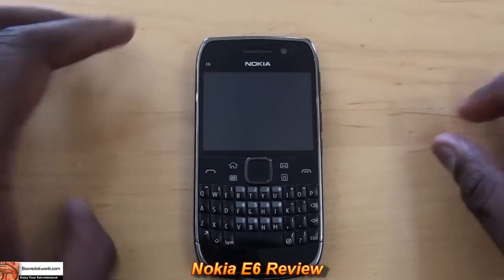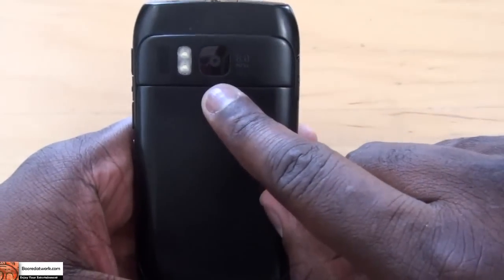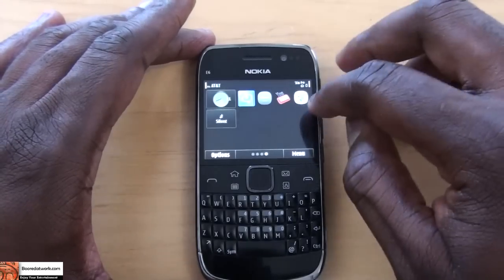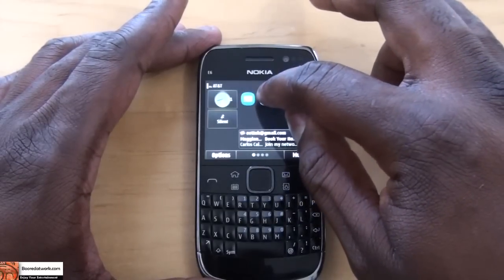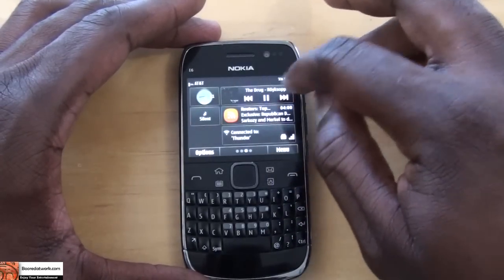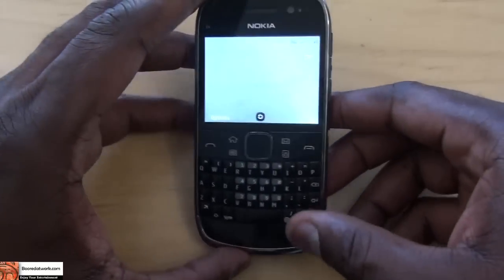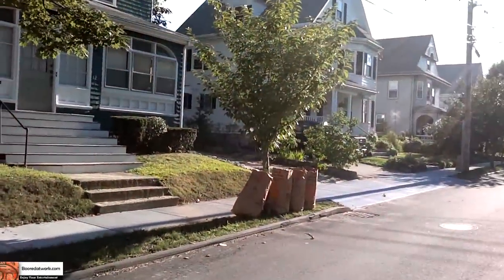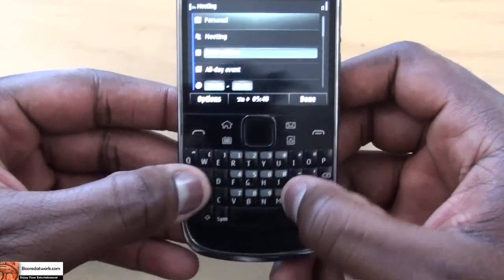Nokia E6 Review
(Written Review by RichWhite & Video Review by ThunderE)

Once again the nice people at WOM World Nokia (@WOMWorldNokia) lent me a trial device for 2 weeks, this time in the form of the E6. For the uninitiated, the E6 follows on from the excellent form factor of the E71, E72, E63 etc., except that this one has the standard portrait QWERTY and a touch screen, which should suit most people. Crucially, the device tailors to those who do and do not like touch screens, because everything can be done without touch. As with the E7, you can scroll the home screens using the cursors, so no need to swipe.

The E6 was a slight departure to me because I've only used touchscreen devices since I had the Nokia 5800 back in 2009, and I wasn't sure how I was going to get on with the buttons. Still, it wouldn't be an objective review if you didn't look at something you may not like, right?

First things first, hardware. One of my biggest gripes with phones in recent years is removing the back cover to access the battery, the covers never feel quite strong enough as you prise them open from one corner (and if anyone is wondering, the worst back cover I have seen in my entire life is on the Samsung Galaxy S 2. I've seen sturdier pieces of bread). Nokia really solved this problem on the E6 though, because not only is it made of strong plastic, but it also has a small switch and when you flick it the back cover simply unclips and lifts up at the bottom, in a similar way to many remote controls. You can remove that cover all day every day and never worry about it breaking. Perfect.

Specs

2.46" Touch screen, Resolution 640x480
OS Symbian OS (Anna)
Candy style device
portait QWERTY keyboard
8GB SD expandable to 32GB
8MP reamer camera (720p Recording)
Front facing camera for  video chat
GSM/EDGE 850/900/1800/1900
WCDMA 850/900/1700/1900/2100
Automatic switching between WCDMA and GSM bands
GPRS/EDGE class B, multislot class 33
HSDPA Cat9, maximum speed up to 10.2 Mbps, HSUPA Cat5 2.0 Mbps
WLAN IEEE802.11 b/g/n
Capability to serve as data modem
Capability to serve as mobile WiFi hotspot
Support for MS Outlook synchronisation of contacts, calendar and notes.
The rest of the phone is typical Nokia build -- solid. The physical buttons feel nice and do not move around under the fingers like some BlackBerry's are known to do, and just above them, next to the 'call' and 'end call' buttons, are shortcut keys to contacts, calendar, email and inbox. These look like capacitive buttons but they do in actual fact depress with a satisfying click and simultaneously reassuring you that you won't accidentally open something by brushing it lightly.
The keyboard itself is very good, the buttons are slightly raised in the middle thus increasing accuracy. My one complaint is that the buttons are narrow and I always thought I would hit the wrong one -- that being said, I never did hit the wrong one even when typing quite fast, so the design team clearly did something right.

Considering the Nokia E6 is a business phone, it does have a very good camera. The camera opens fast and takes fast pictures, the only downside being the same as the E7 -- it's EDoF (full focus) rather than auto-focus like the N8. I'm aware that this is because of it being E series not N series, and yes the 8MP shooter takes very, very good pictures, but it would still be good if Nokia made a phone that combined all their stunning features into one or two devices. That said, the E6 does come with a HDMI port, so you can either play HD presentations to your colleagues or just kick back with some popcorn after a hard day in the office and stream a film to your TV. Business meets pleasure -- and that sums up the E6 to a tee.